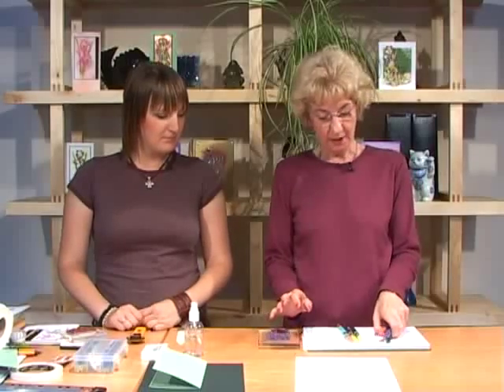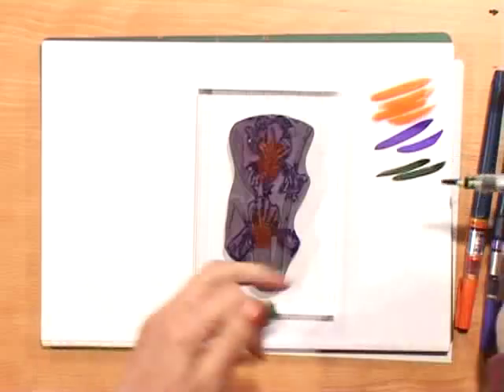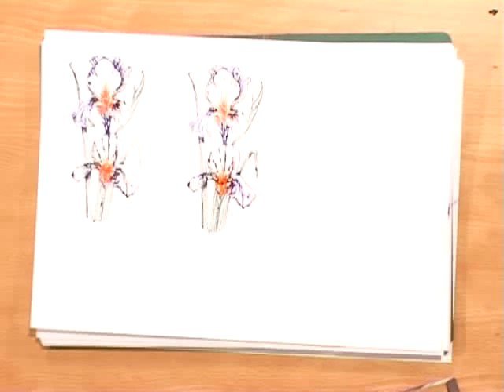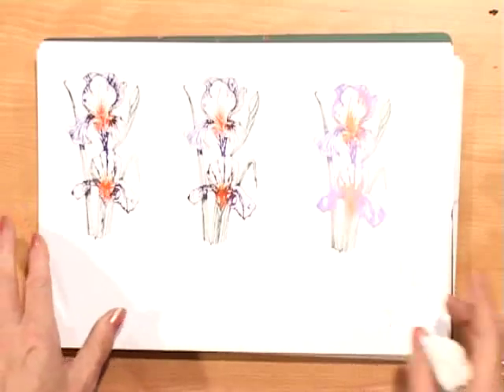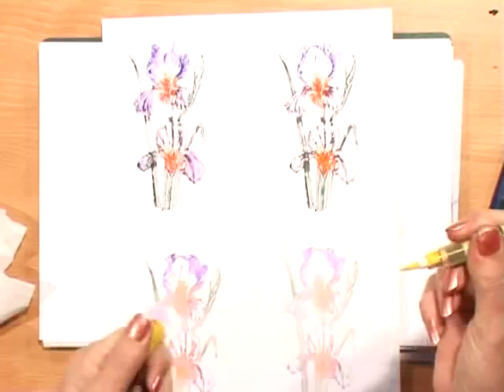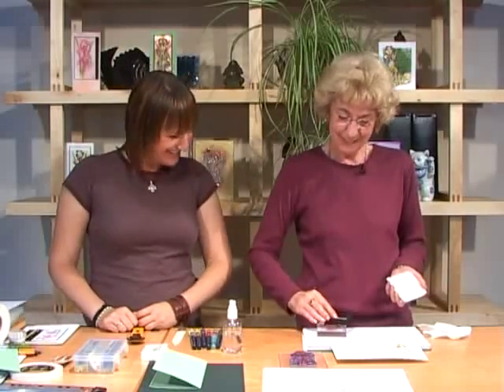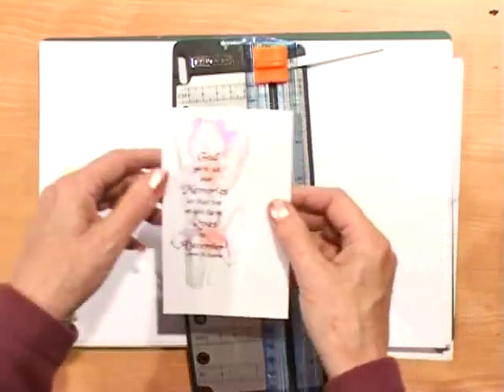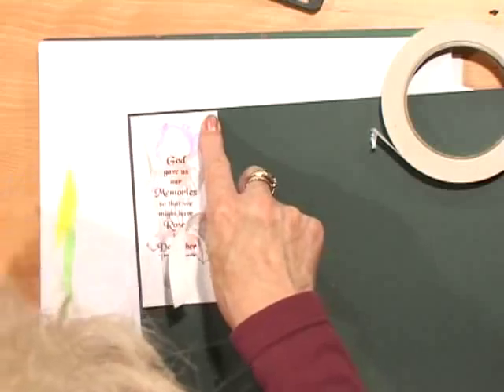Bearded Iris card with the Art-Kure Watercolour & Stamping Systems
Art-Kures creative team of artists and crafters have got together to produce a new product range of lovely unique stamps with a convenient space saving storage system.

All Art-Kure stamps are sold with EZ Mount Static Cling Mounting Foam. Whenever you would like to use an Art-Kure stamp simply mount it on your acrylic block or handle, stamp the image, clean the stamp, remove it from the block and place it inside an A4 Binder for convenient space saving storage. The Art-Kure mission is to give all crafters MORE SPACE FOR MORE STAMPS!

These are the collections currently available, with more collections to come!

From card making to scrapbooking the Art-Kure Stamping System will inspire everyones creativity in one convenient and space saving package.